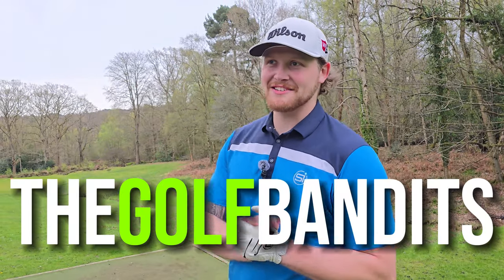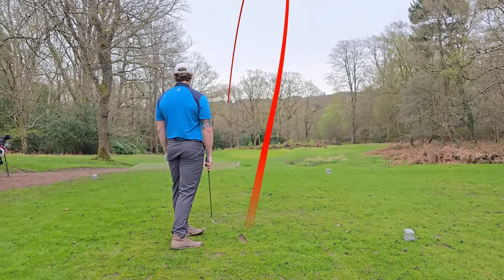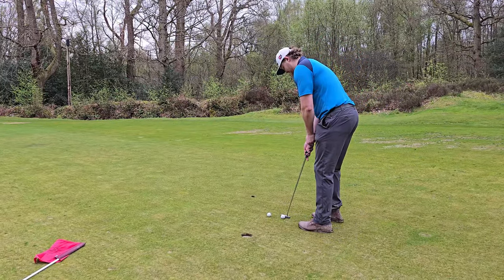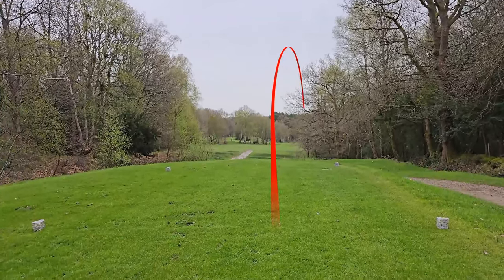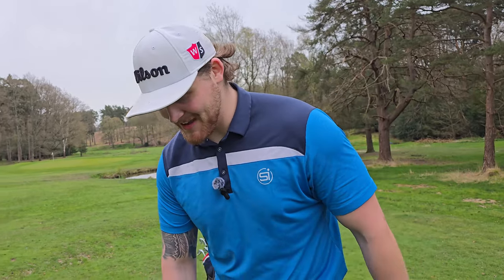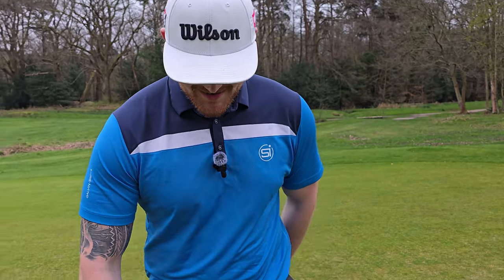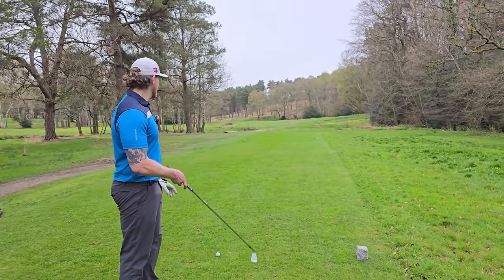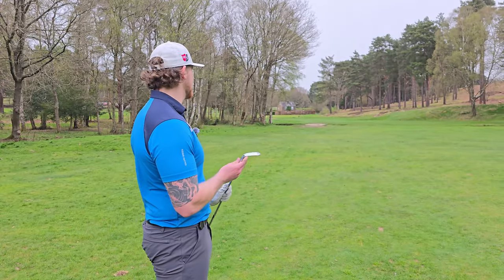What REAL 25 Handicap Golf Looks Like (Every Shot)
In this weeks episode get an exclusive insight into the world of 25 handicap golf. With questionable pars and some very dodgy shots.

Join Harry across 3 holes to see if he can find the hole.